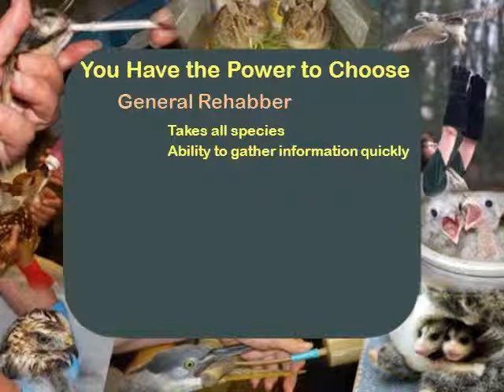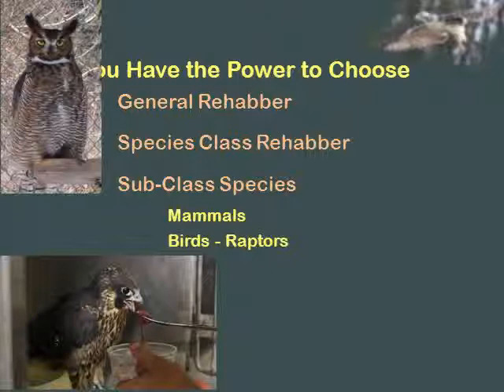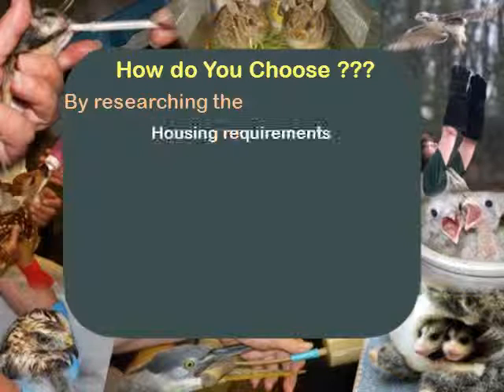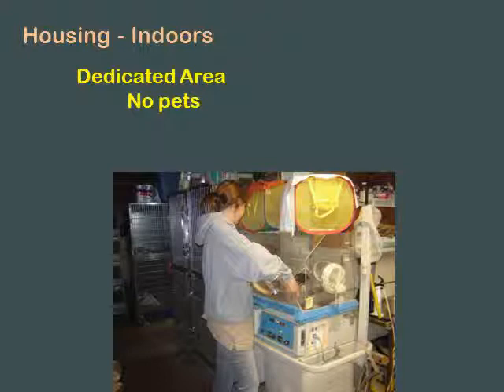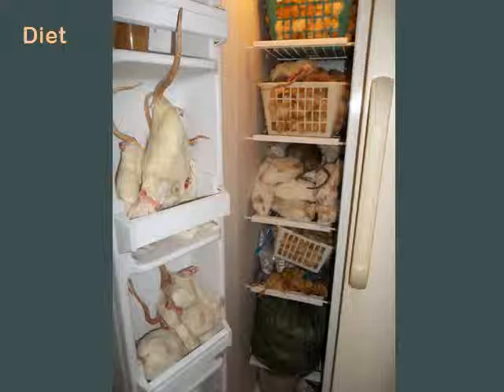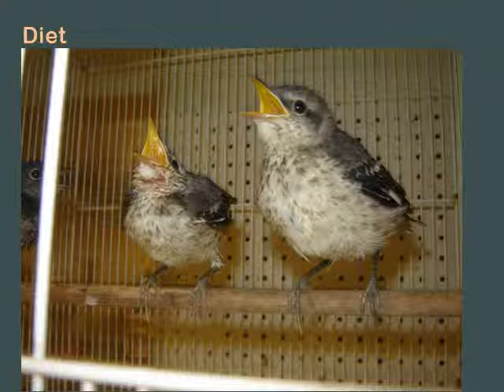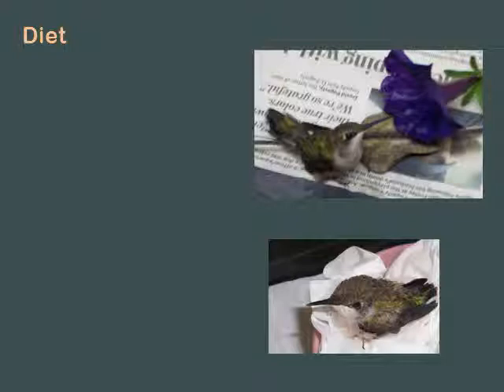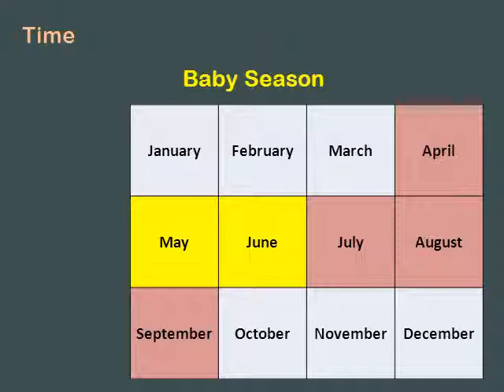Introduction to Wildlife Rehabilitation Part 3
Are you thinking about becoming a wildlife rehabilitator?

This video series introduces you to the realities of wildlife rehab, helps you decide if it's right for you, how to make decisions from the beginning to make it work in your life and the steps you need to get involved.

This series is gears to wildlife rehabilitation in Pennsylvania but may be valuable to viewers from other states as well.

Part 3 covers the decision making process and how to make intelligent choices when getting started inn wildlife rehabilitation. Do you want to rehab all species of wildlife? or would rehabbing only songbirds fit better into your life. You have the power to choose and the choices you make in the beginning will help you from failing or becoming overwhelmed down the road.

These videos are incorporated into web pages located at; and continuing links referenced in the videos are published there.